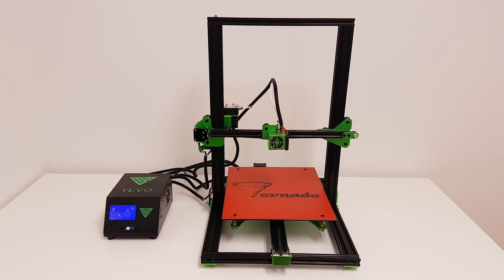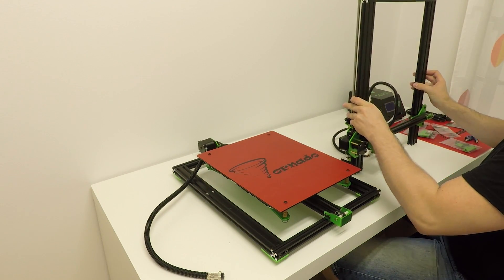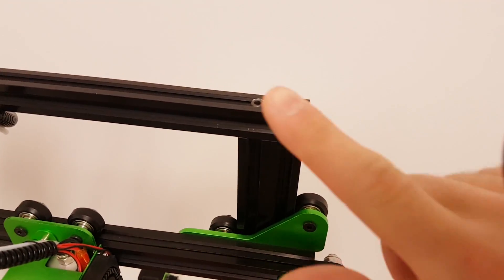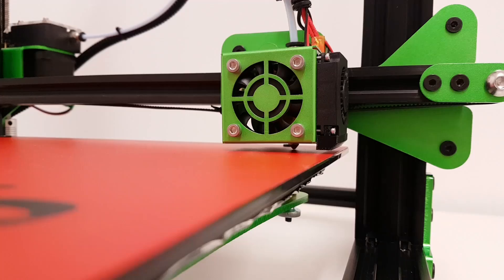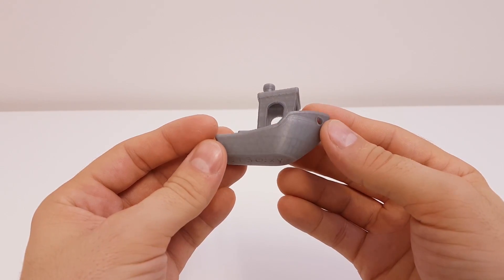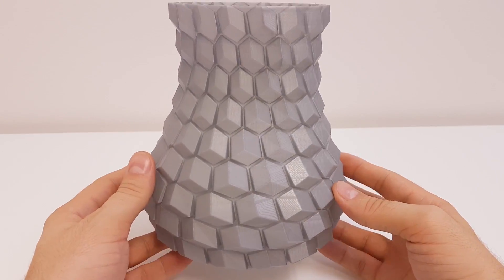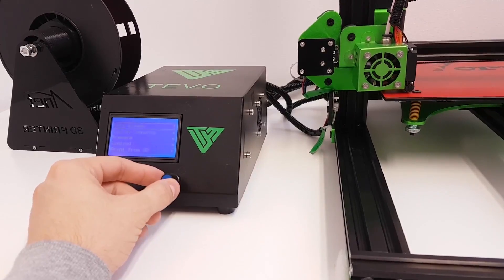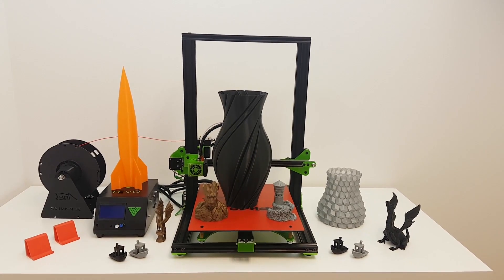TEVO Tornado 3D printer full test and review!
Hi Guys! Check my full test and the review of Tevo tornado!
It’s very strong CR10 rival! Find all details about this 3D printer in my video review.Video include; unboxing, assambly, overview of hardware, software, all kinds of test prints, noise level test, print speed test, bed heat up time, close-up shot of all prints and printer itself and closer look at inside components.

Best Regards!
Nexi